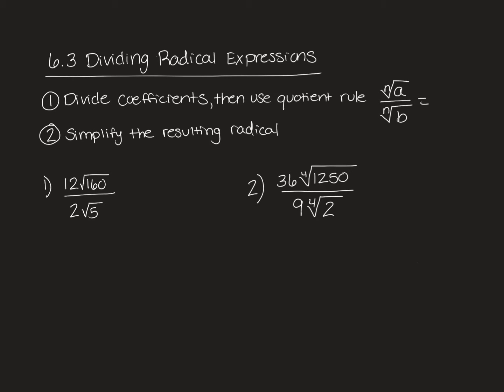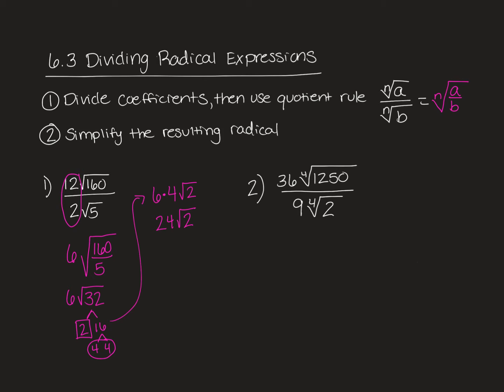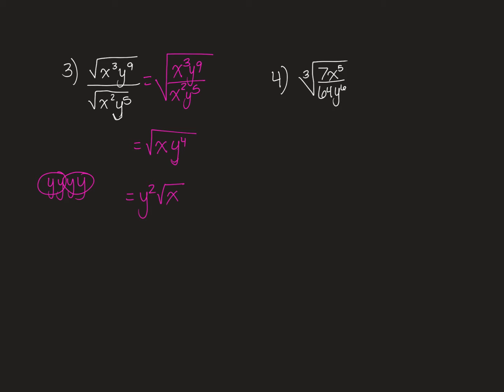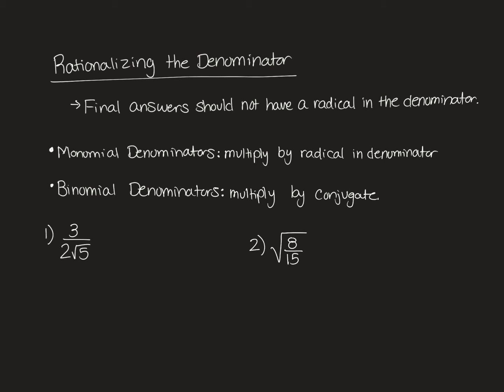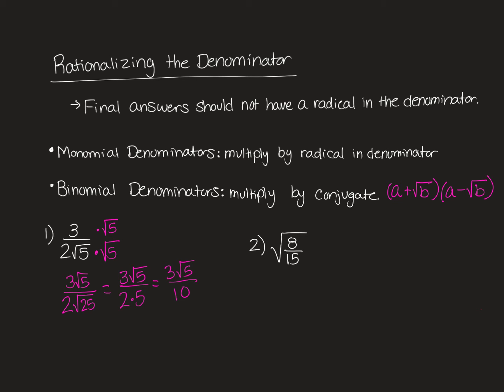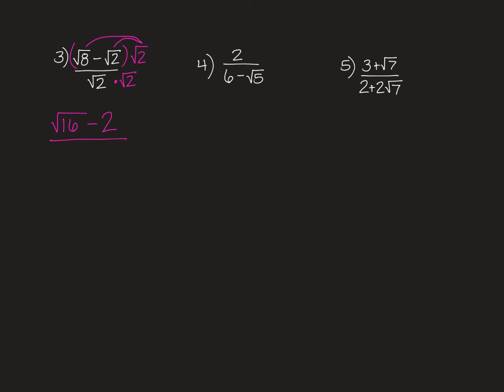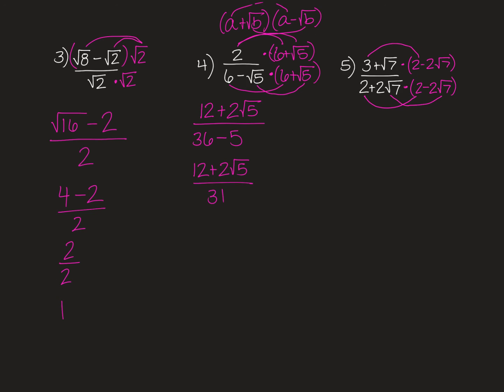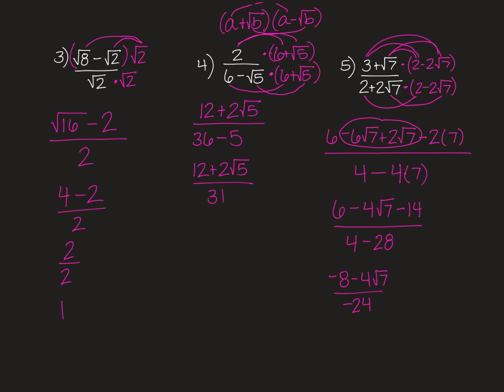6.3 Dividing Radical Expressions 1.mp4